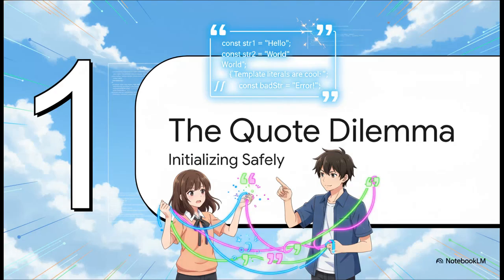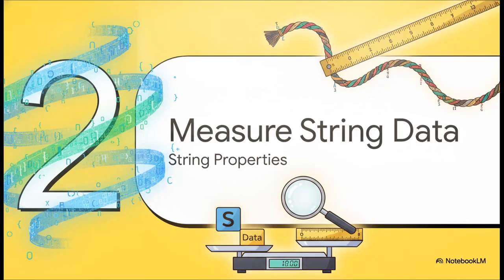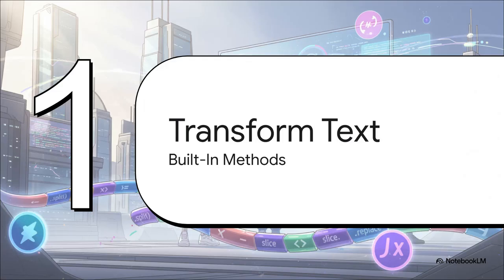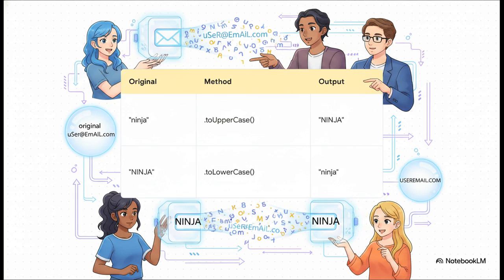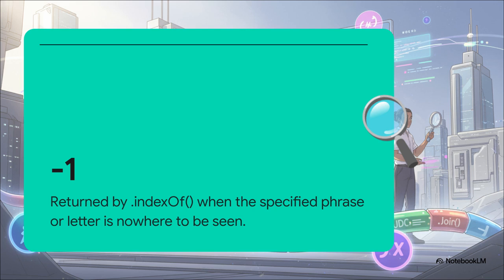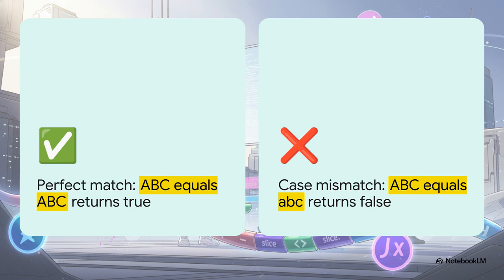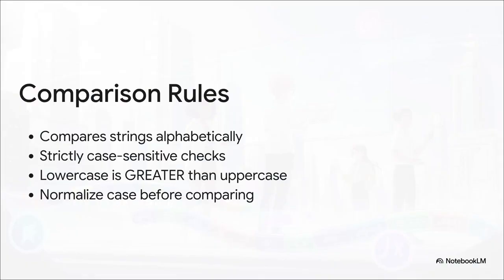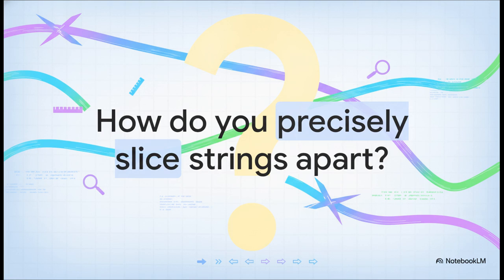Are You Using JavaScript Strings Like a Pro Yet?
Welcome to the team! This tutorial is designed to get you up to speed on one of the most fundamental data types in our codebase. We'll move beyond basic text usage to master JavaScript strings like a true professional, focusing on methods and properties. This will help you understand the core of javascript programming and javascript basics.